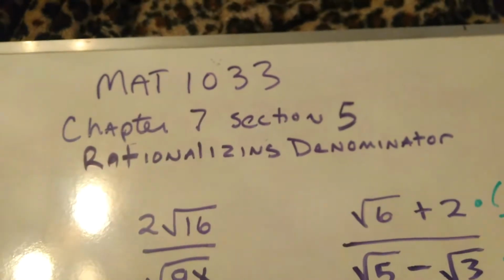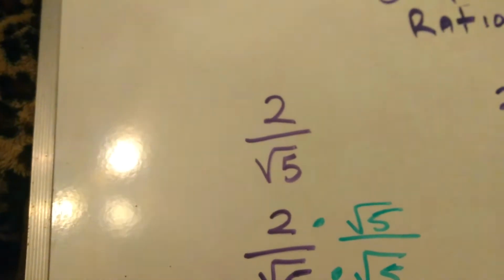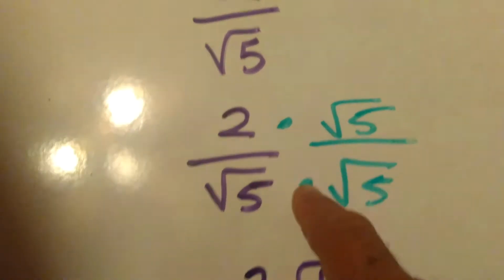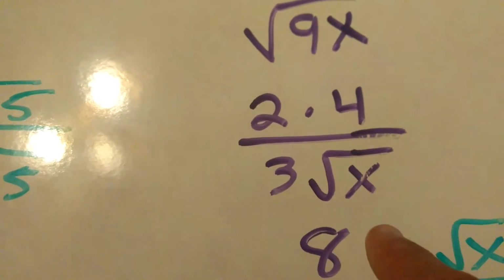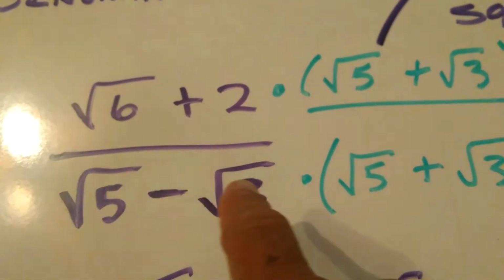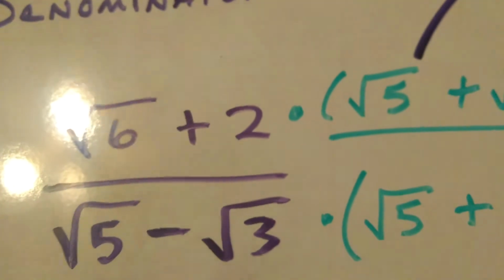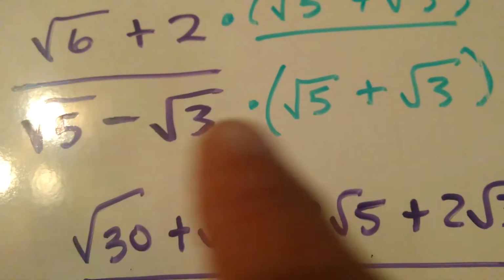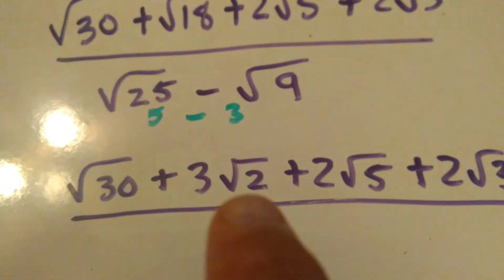MAT 1033 Chapter 7.5 Dr.Hair